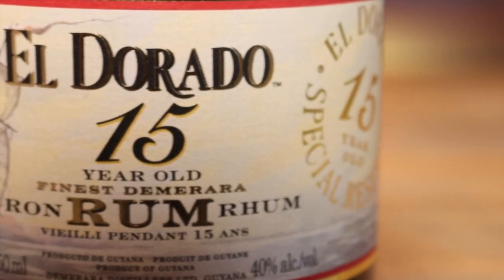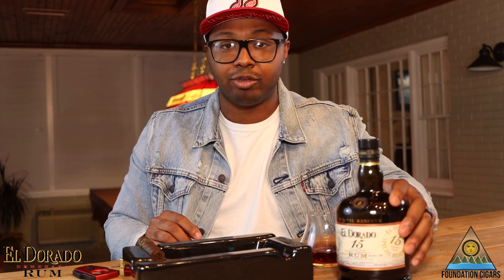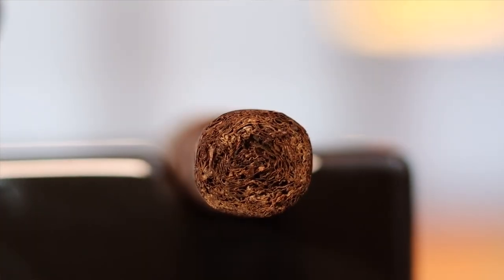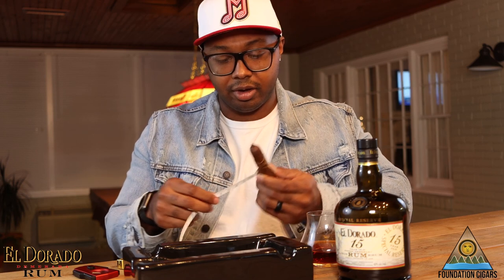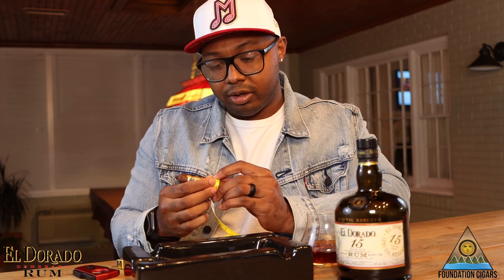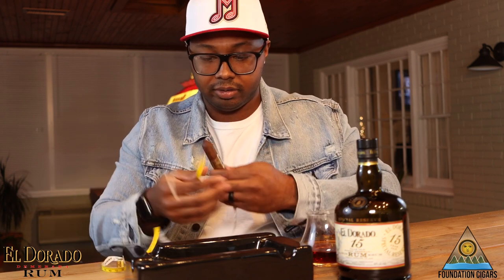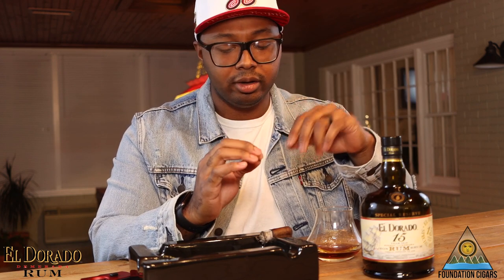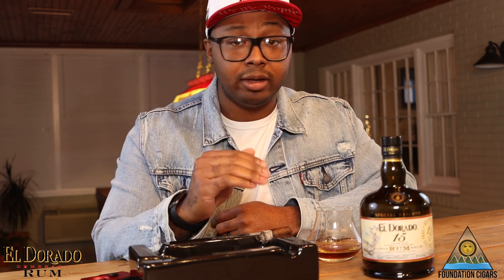Cigar Pairing | Menelik by Foundation Cigars | El Dorado 15 year Rum | RonRealTV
In this video I’ll be pairing the Menelik, by Foundation Cigars, with El Dorado 15 year rum. Let’s find out if these two make the perfect pairing!

Cigar dimensions:  4 1/2 x 52 Petite Robusto

Wrapper- Mexican San Andrés
Binder- Nicaraguan
Filler- Nicaraguan

⚫️🔵🐯 901 Ron 🐯🔵⚫️